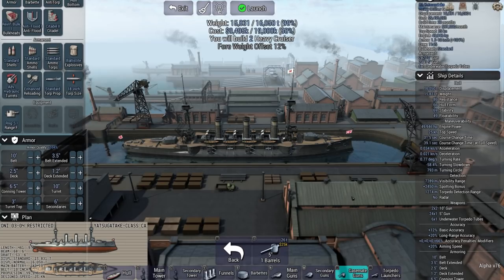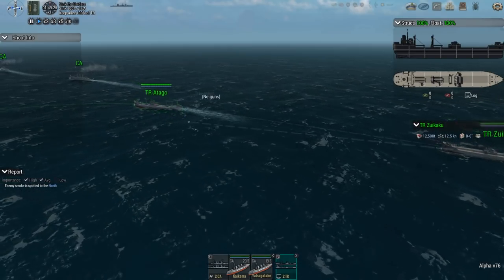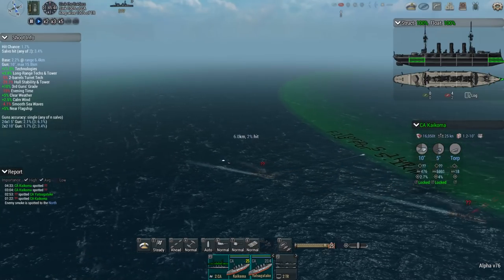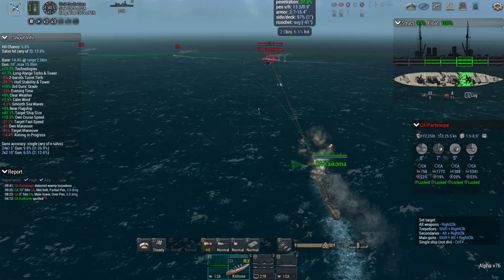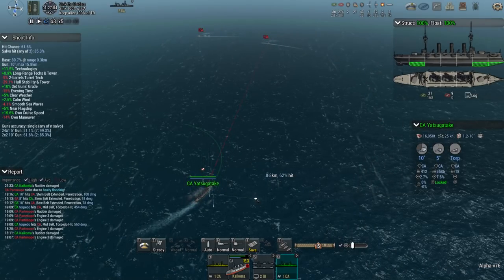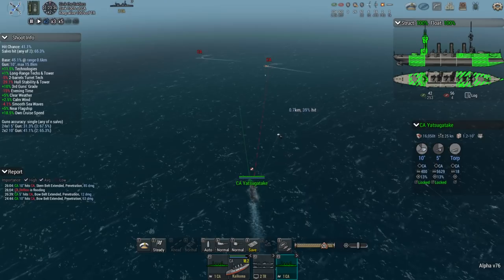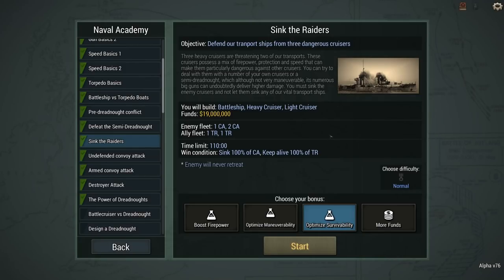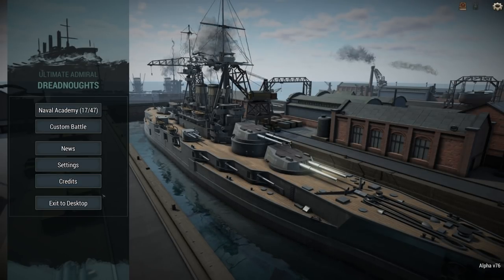Ultimate Admiral: Dreadnoughts - Overbuilt?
So Ultimate Admiral is back working again so it's time to get back to the challenges. Today we take on three "heavy" cruisers while escorting a pair of transports. I hope you enjoy!

System Specs:
CPU: AMD 2700x - 8 Cores
M-Board: MSI B450 Gaming Pro Carbon
RAM: 32GB G.skill TridentZ RGB 3200MHz DDR4
GPU: Nvidia GTX 1070
SSD Boot: 120GB Kingston
SSD Video Capture: 250GB Samsung 850 EVO
SSD Install: 250GB Samsung 850 EVO
HDD Storage: Western Digital 2TB (5400RPM)
HDD Storage 2: Seagate 4TB (7200RPM)
PSU: Thermaltake Toughpower GOLD 750W
HoTaS: Virpil
Flight Pedals: Thrustmaster T.Flight
Head Tracking: TrackIR 5